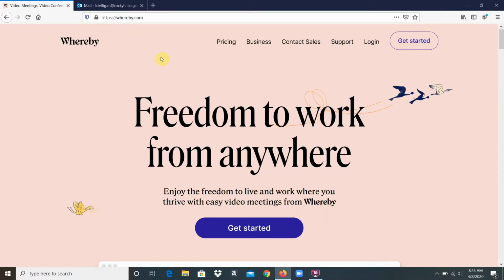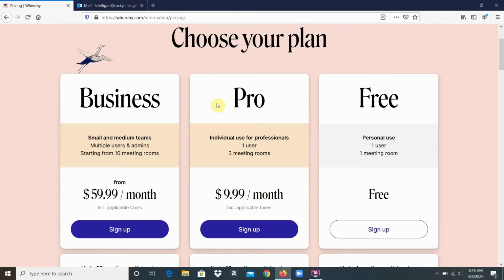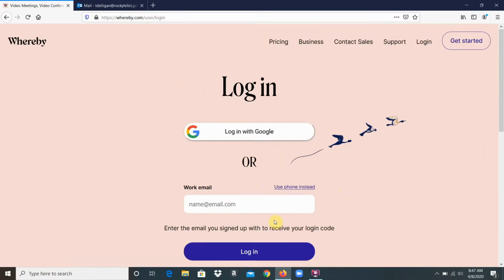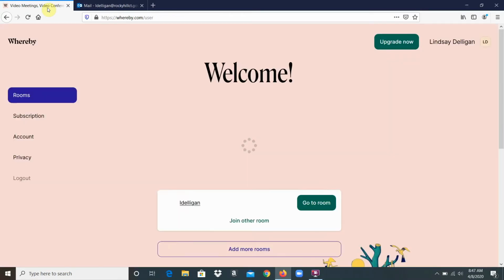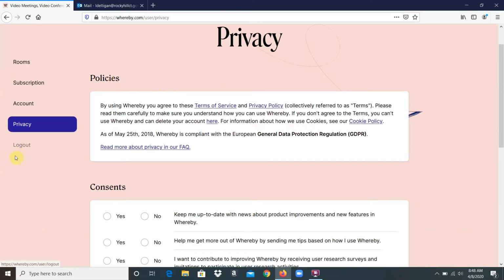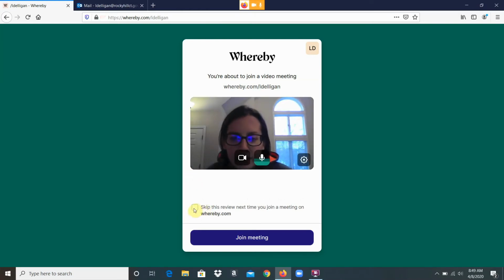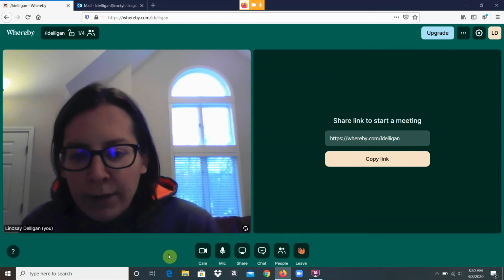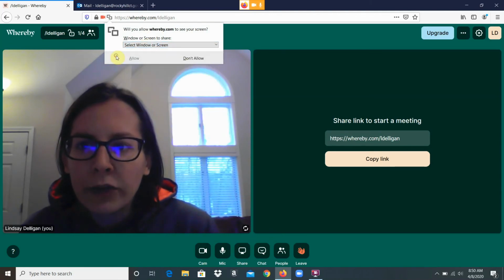Getting Started with Whereby- Simple Video Conferencing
Learn how to use Whereby to connect with friends and colleagues